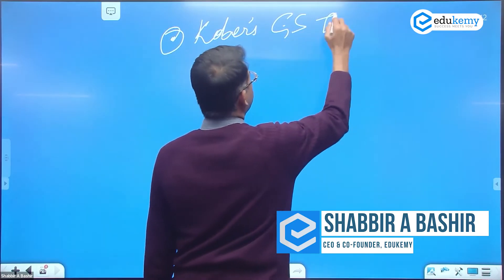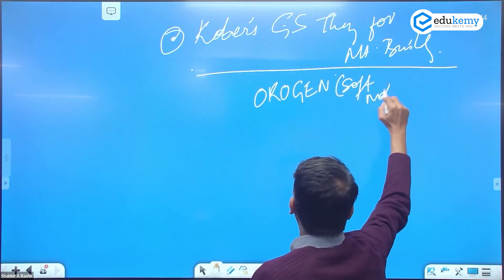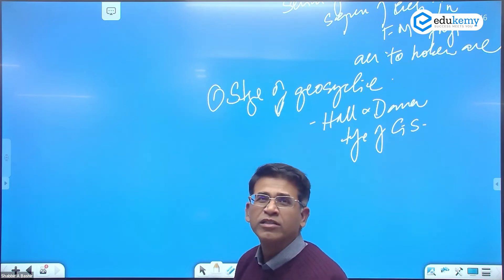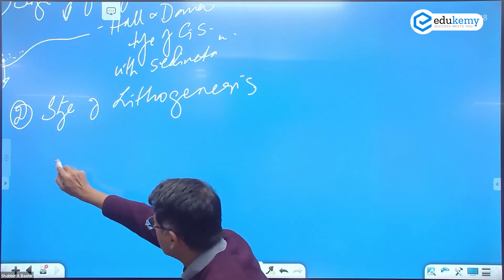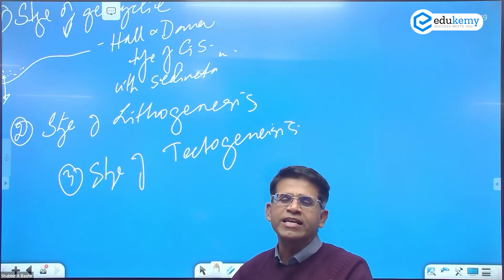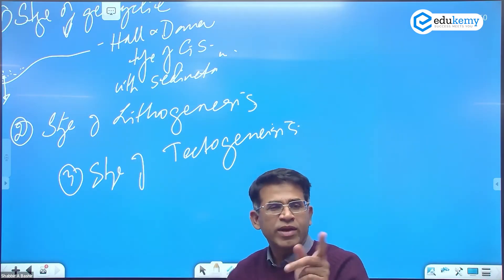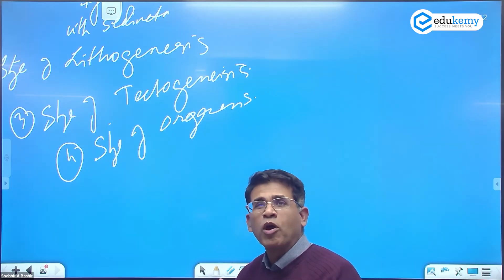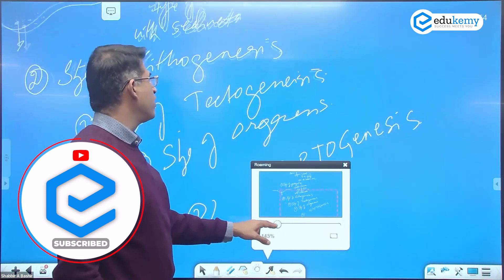Science Behind Mountain Building - Kober's Geosyncline Theory | Daily dose of Geography | UPSC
Kober's geosyncline theory was proposed by the German geologist Ferdinand Kober in the early 20th century. The theory explains the formation of large sedimentary basins and mountain ranges by the accumulation and deformation of sediment in a geosyncline, or a large, downward-warping trough in the Earth's crust.

According to the theory, geosynclines form as a result of tectonic plate convergence, where two plates collide and one is forced beneath the other, creating a subduction zone. The subducting plate carries sediment and oceanic crust down into the mantle, where it melts and rises to form new crust. The resulting uplift and erosion of the overlying plate creates mountain ranges, while the accumulation of sediment in the geosyncline forms a large sedimentary basin.

In the video, Shabbir A Bashir (CAO & Faculty, Edukemy) outlines the Kober's Geosyncline Theory in the Daily dose of Geography with the Shabbir Sir series in detail.

- 51 UPSC qualifiers in Final Merit List (UPSC CSE 2020) & 71 Selections in UPSC CSE 2021.
- 7 Edukemy students in the top 100 (UPSC 2020) and 6 students in the top 100 (UPSC 2021)
- 50% questions hit rate in mains.
- 80+ years of cumulative teaching experience.
- India's Best-in-class Faculty.

Current Affairs - UPSC Prelims 2023 (Offline)

GS Geography, EnE & DM Modular Course (Online)

For Daily Updates and Study Material:
2. Be Exam Ready by Practicing Daily MCQs
3. Daily Newsletter - Get all your Current Affairs Covered
4. Mains Answer Writing Practice